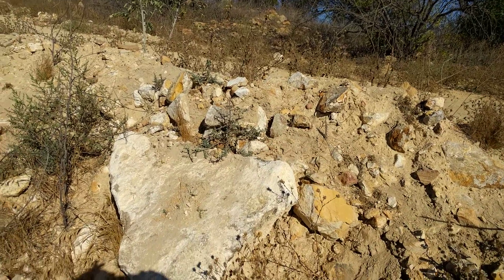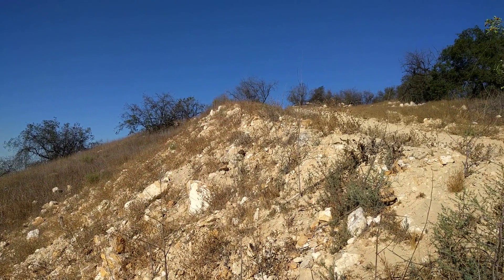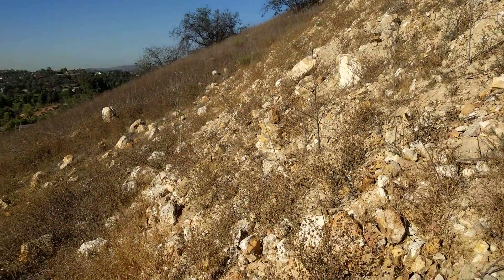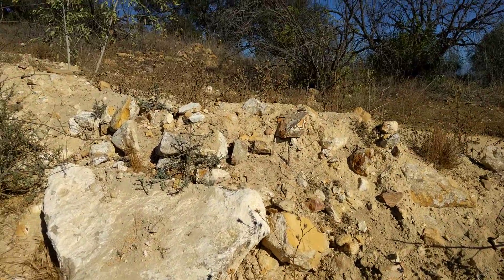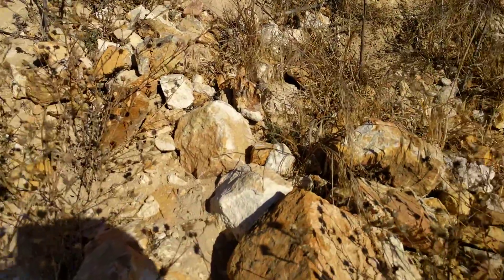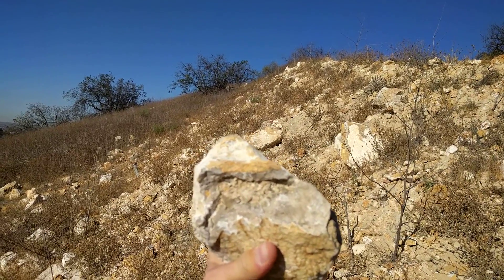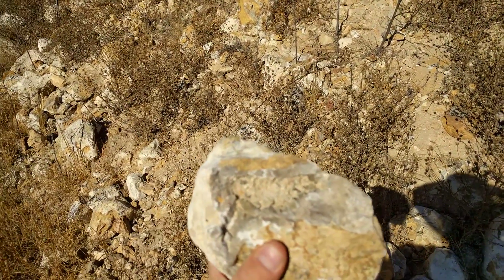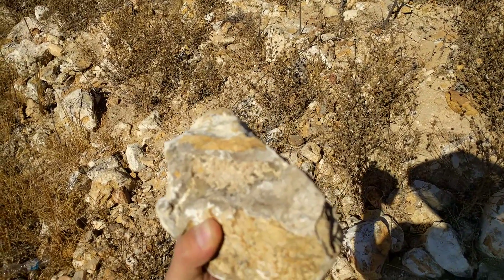How about that favorite spot #2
Here we are farther up the hill into the onyx belt into super productive quartz and calcite in the onyx and good all around hard to leave place